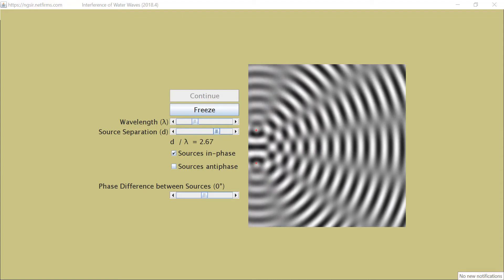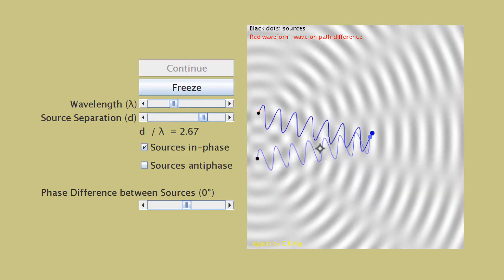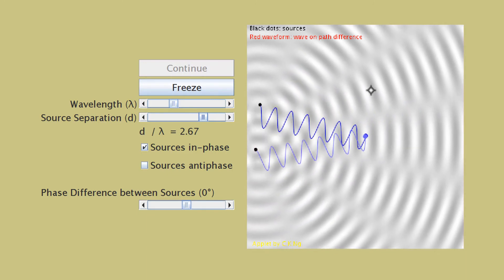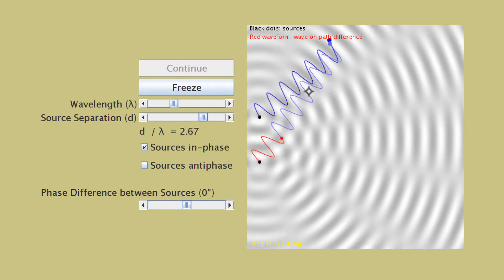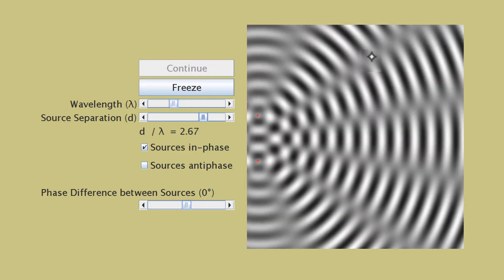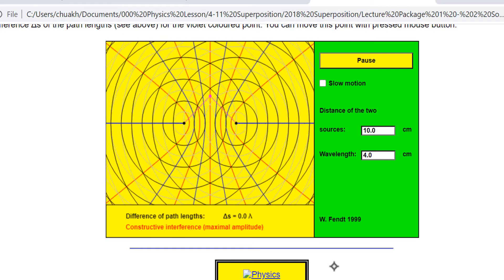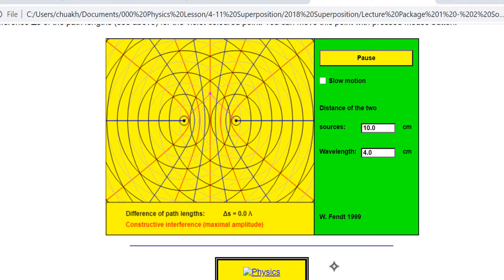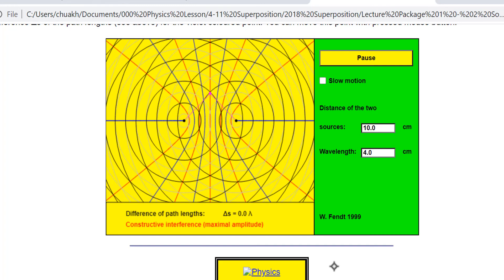10.2.1 Applets for the Two-Source (Ripple Tank) Interference Pattern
URLs for the applets used in the video

Created by Mr Chua Kah Hean, a one-man crusade for equal access to top quality education resources.